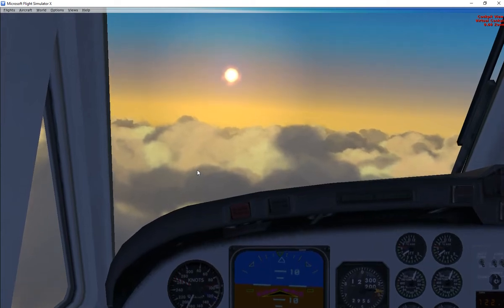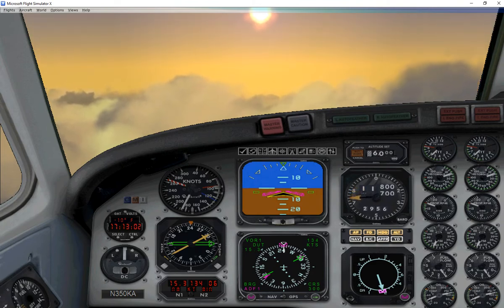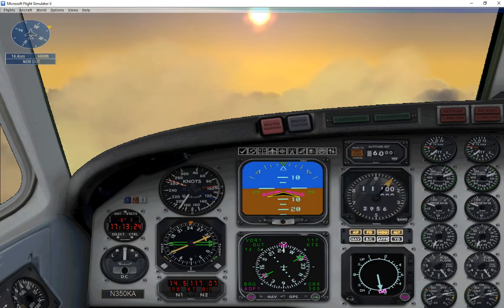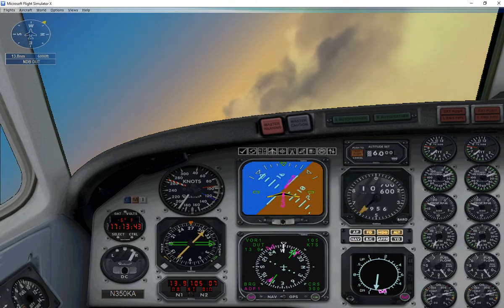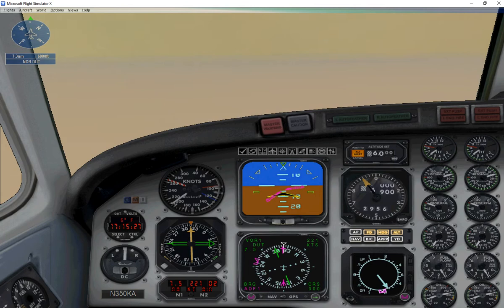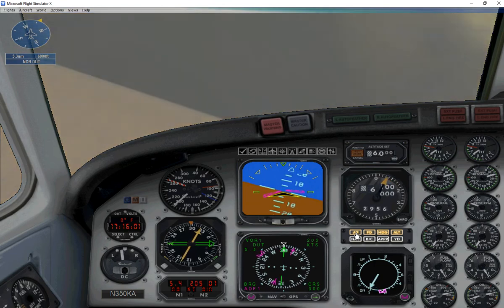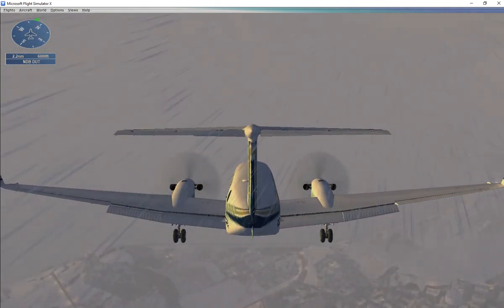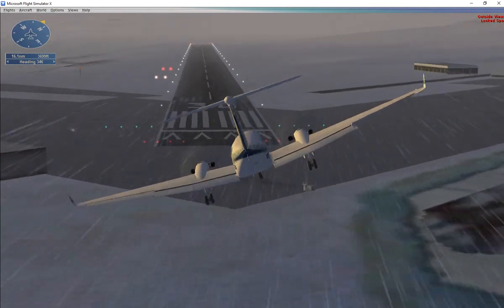Beechcraft King Air 350 Objectives: - Land at Yakutat Airport ( fsx )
As a pilot for a Yakutat, Alaska-based air taxi company you fly all over the North Country, and this afternoon's run sent you across the border to Burwash in Canada's Yukon Territory to pick up some mail and a snow machine engine. Now it's time to head back to Yakutat for the night.

The mission begins on the ramp at Burwash Airport (CYDB). Your copilot has filed an IFR flight plan GPS Direct to Yakutat (PAYA), 113 miles to the south. The only thing standing between Burwash and Yakutat is some deteriorating weather—and a whole lot of mountains. But the King Air is a fast twin turboprop, so if all goes well, you should arrive before the storm shuts the airport down.

Note: During this flight your copilot will handle radio communications, but you'll handle all aircraft systems.
Navigation

Your flight planned route takes you direct from Burwash Airport (CYDB) to Yakutat Airport (PAYA) at 16,000 feet. You can expect the ILS Runway 11 approach into Yakutat. Yakutat is reporting a 300-foot ceiling with a 20-knot wind from the southeast, and snow.

The route has been programmed into the GPS (press SHIFT+3 to display/hide).

The Mission Compass and Mission Pointer may help you navigate in this mission. For a more challenging experience, you can turn the Mission Compass and Mission Pointer off (press U).

Communications

Your copilot will handle all radio communications during the flight, and will contact the company dispatcher. Your callsign is "King Air 46PC."

Suggested Reading/Lessons

To learn more about the skills you'll use in this mission, see the following in the Learning Center:

Articles

"Beechcraft King Air 350 Aircraft Information"
"Using the GPS"
Lessons

Instrument Pilot Lessons